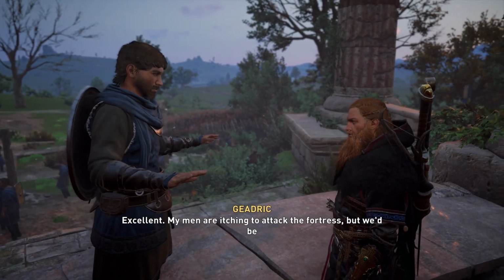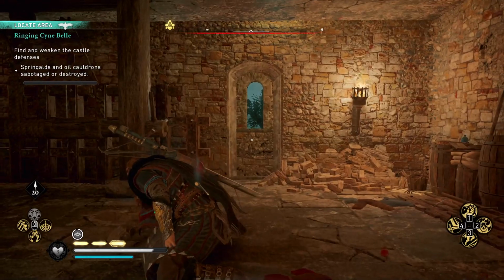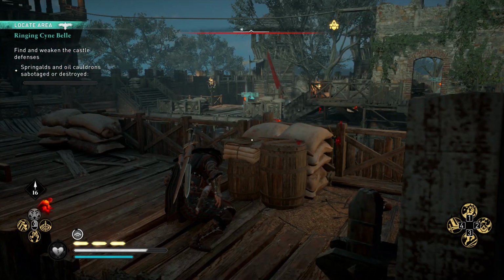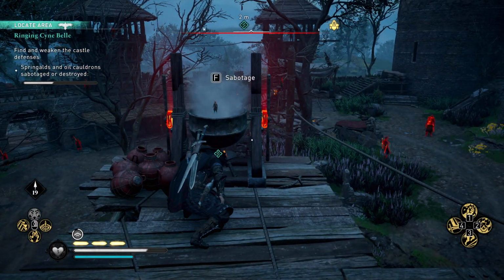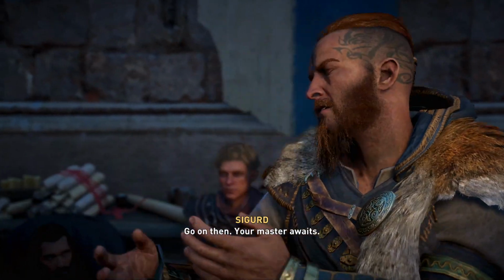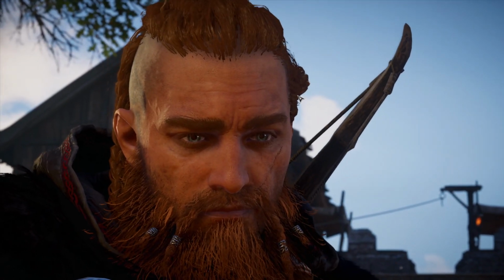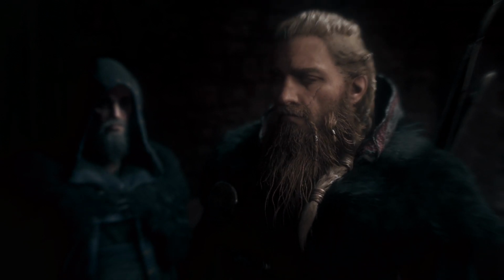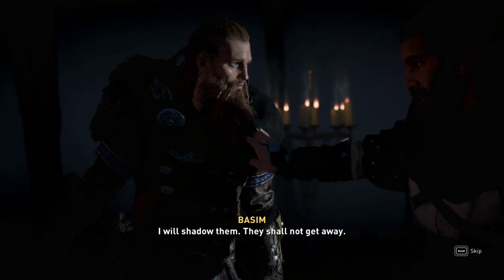Assassin's Creed Valhalla - #48 - The Saga Stone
Evior and Geardric assault Cyne Belle Castle to face off against Lady Eadwyn.